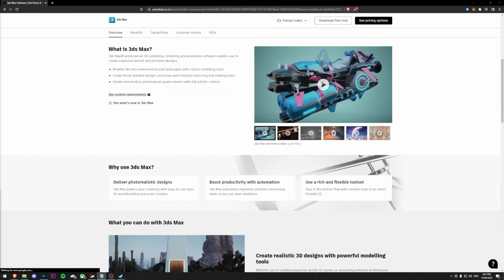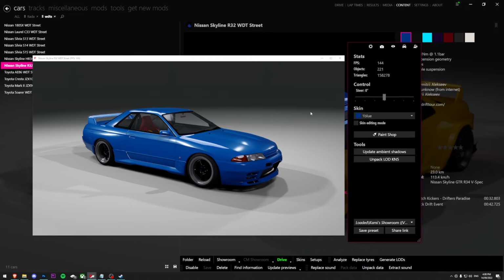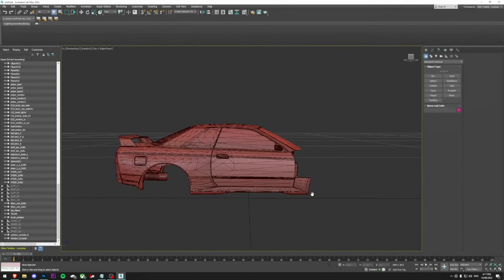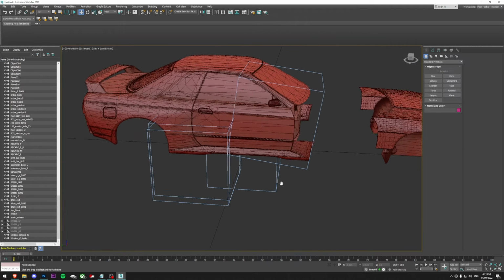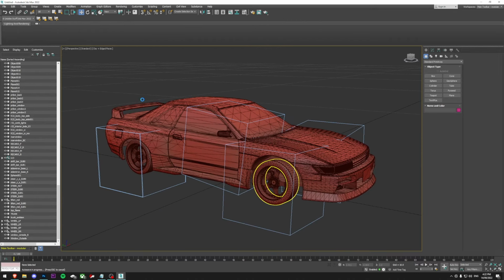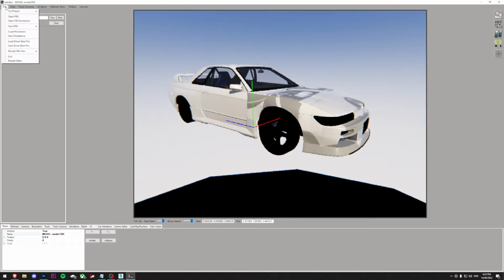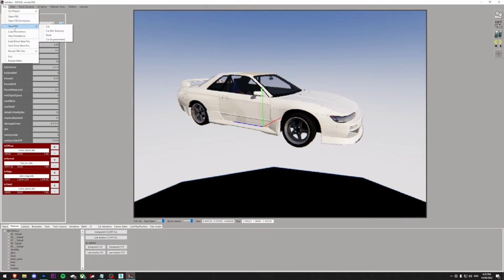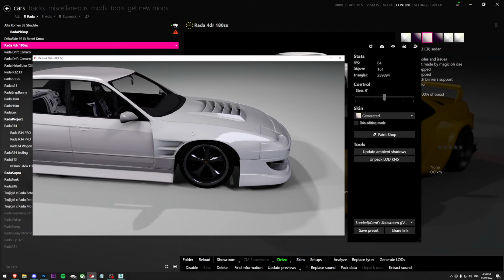HOW TO make a CUSTOM cars in assetto in less than 10 minutes! EASY!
How to make a custom car in assetto in less than 10 minutes! EASY!

Hey fam! In todays video i am showing you all the BASIC way to make a mod for assetto corsa! hope this video helps! if you have any questions please do reach out via my discord! more than happy to help!

Thankyou Guys so much For watching the video!

My Gear -
Wheel base - Simagic alphamini
Wheel - GT1R
pedals - Thrustmaster TX
Shifter & Ebrake - Ebay
Rig - NextLevelRacing GT Elite